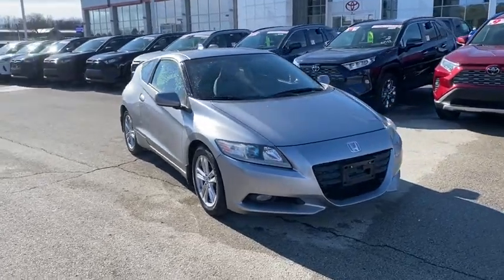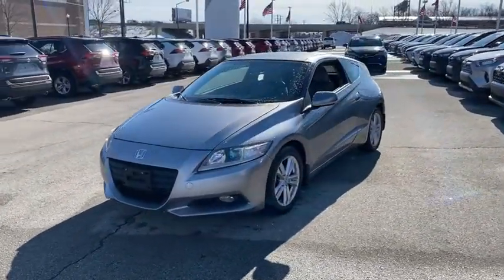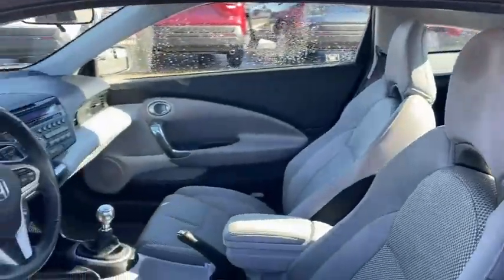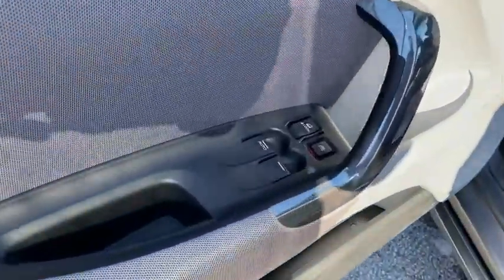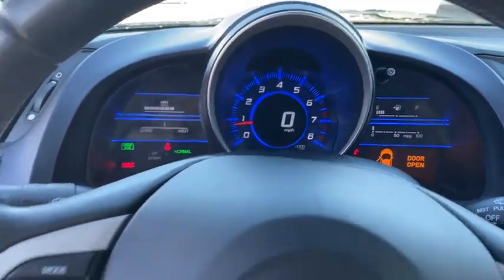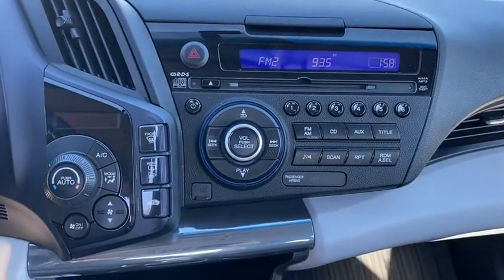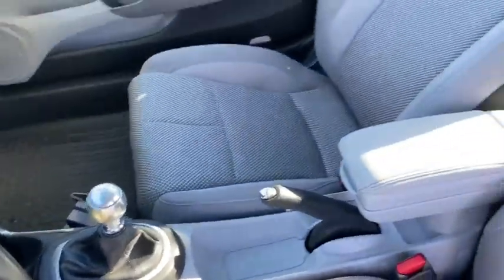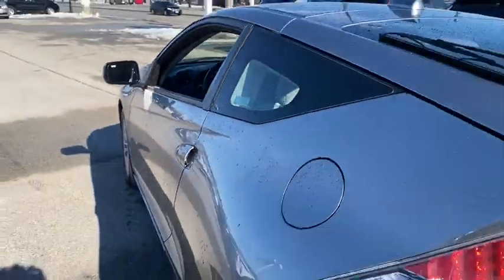2011 Honda CR-Z Green Bay, Appleton, Oshkosh, De Pere, Kaukauna WI 48861B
Crystal Black Pearl Used 2011 Honda CR-Z available in Green Bay, Wisconsin at Le Mieux Toyota and Son. Servicing the Appleton, Oshkosh, De Pere, Kaukauna, WI area.

2011 Honda CR-Z EX FWD 6-Speed Manual 1.5L 16V 4-Cylinder SOHC i-VTEC CR-Z EX 1.5L 16V 4-Cylinder SOHC i-VTEC 6-Speed Manual FWD.Odometer is 1753 miles below market average! 31/37 City/Highway MPGAwards:* 2011 KBB.com Brand Image AwardsKelley Blue Book Brand Image Awards are based on the Brand Watch(tm) study from Kelley Blue Book Market Intelligence. Award calculated among non-luxury shoppers. Kelley Blue Book is a registered trademark of Kelley Blue Book Co. Inc.Reviews:* Nimble size and handling quick steering good fuel economy sporty looks. Source: Edmunds* Although space is limited to two people and its not as powerful as other competitors the CR-Zs main draw is its ability to achieve hybrid-car fuel efficiency while delivering sporty driving dynamics. Source: KBB.com